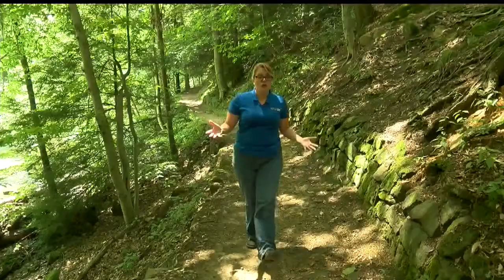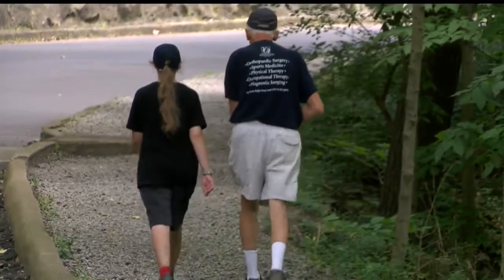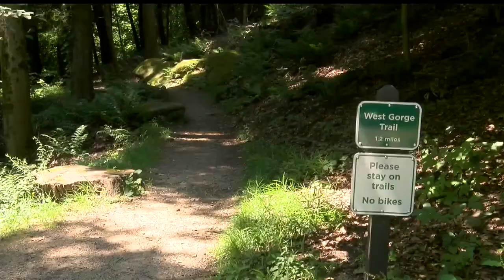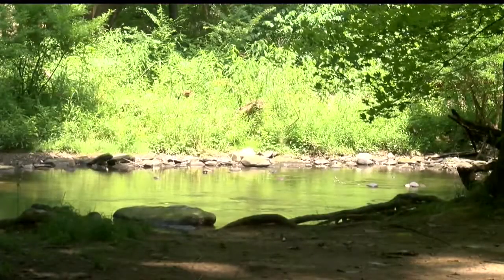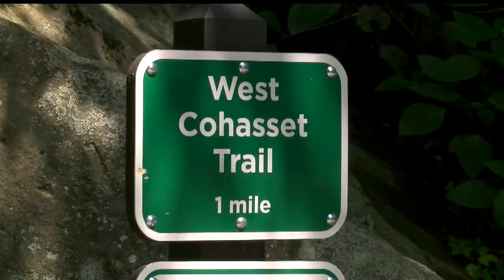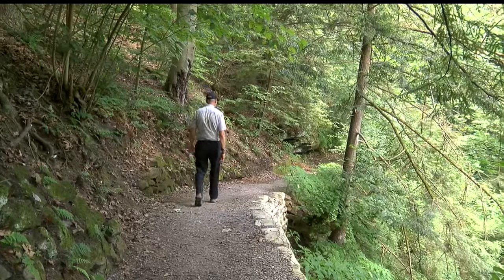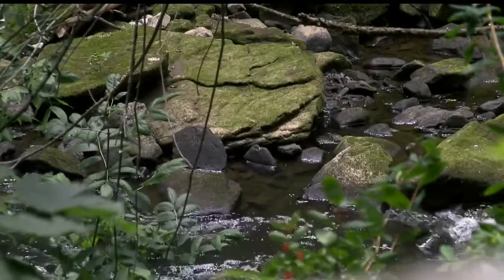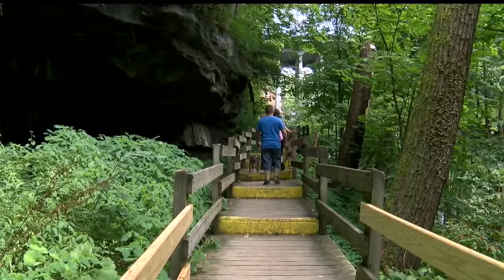Mill Creek maintaining trails, says it's a never ending battle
The park says they spend more than $100 thousand every year to keep the trails in good condition.